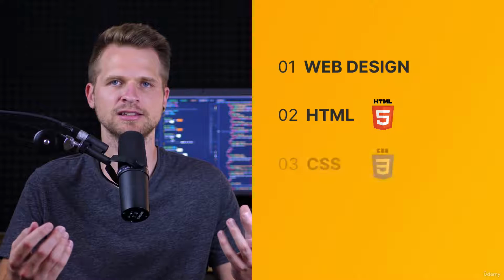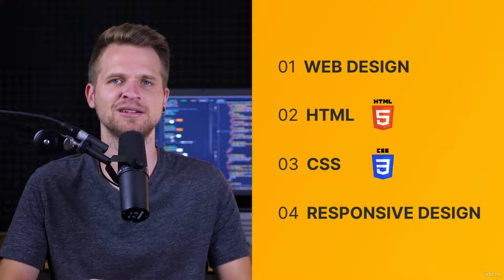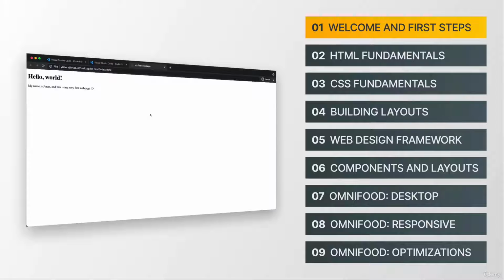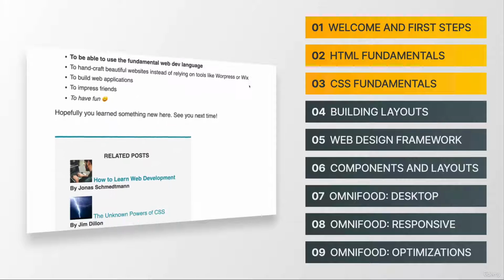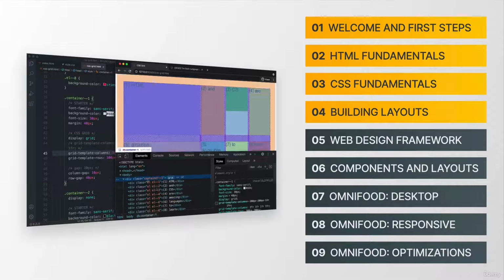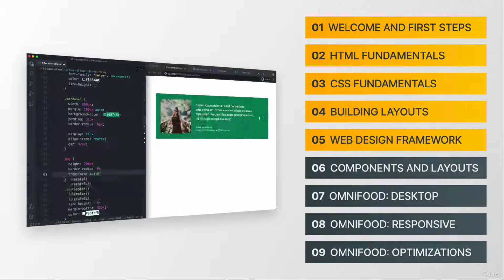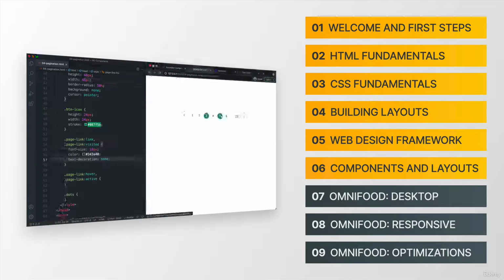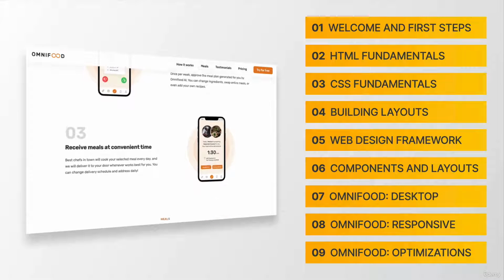Intro Html & Css - Jonas